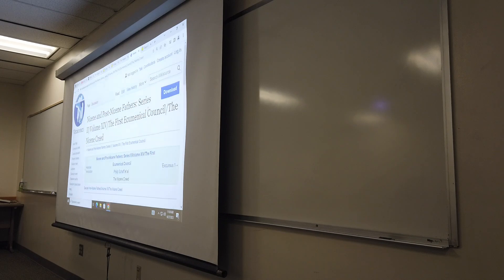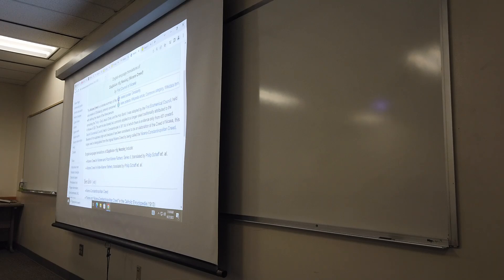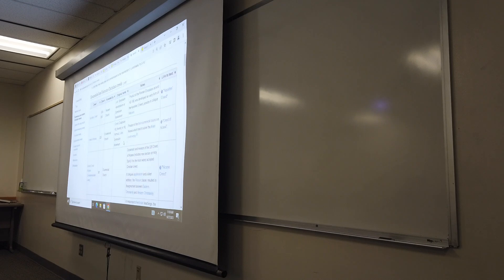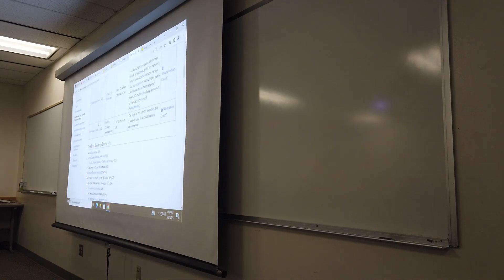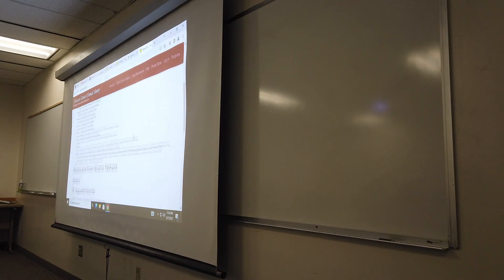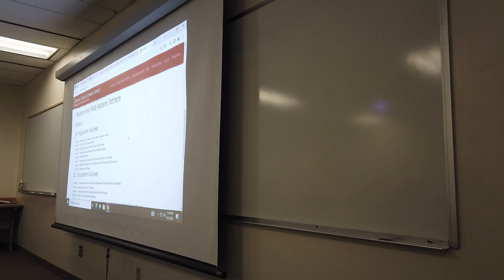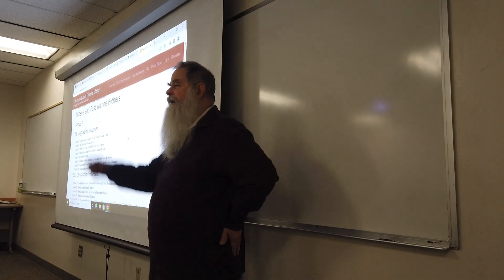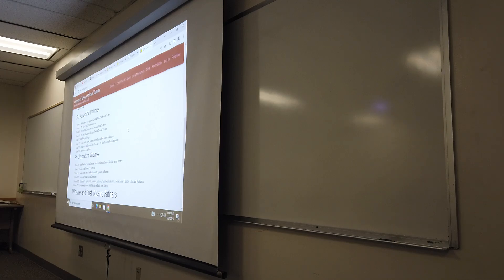Fall 2023 Lecture 9a